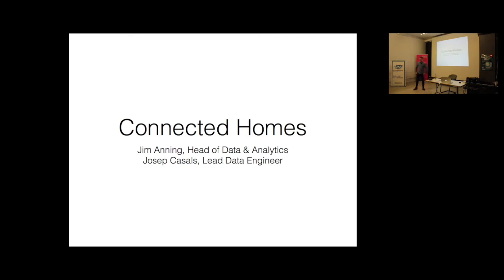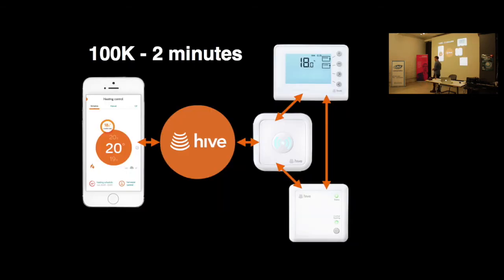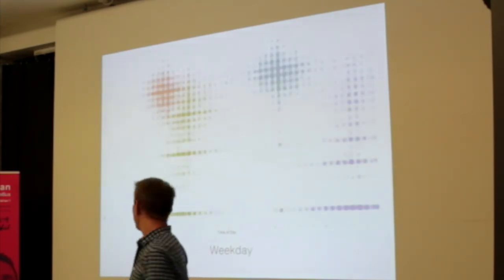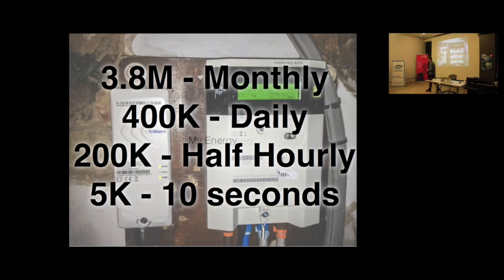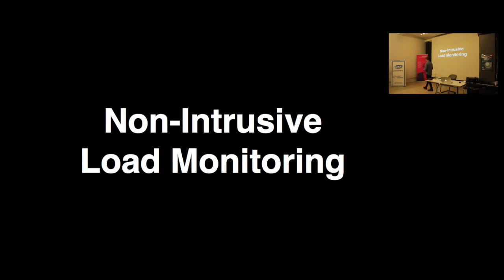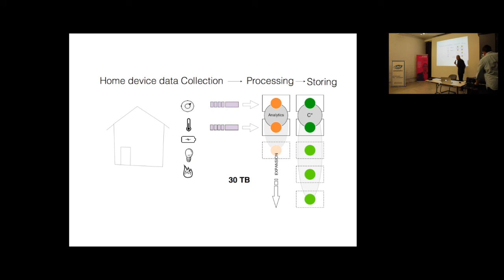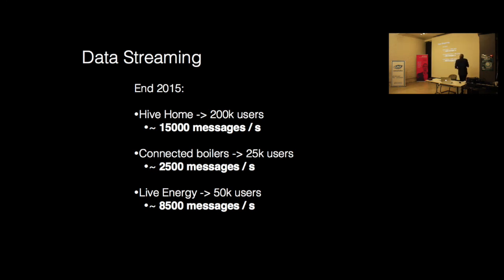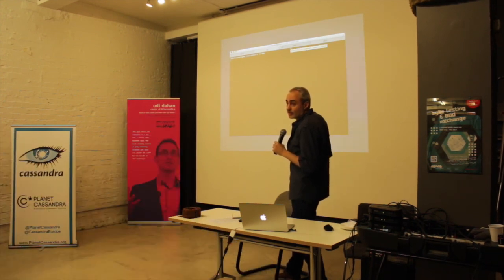London Cassandra Meetup 10/23: Apache Cassandra at British Gas Connected Homes for an IoT Use Case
Speakers
Jim Anning - Head of Data & Analytics, BGCH
Josep Casals - Lead Data Engineer, BGCH

This presentation will be a mix of strategic overview of platform + technical detail as to how this has been achieved.

Jim will cover off Connected Homes, what they do and where the data platform fits in.

Josep will cover the more technical aspects.